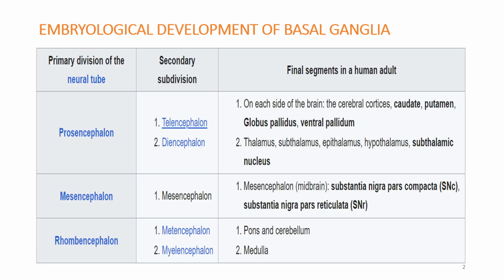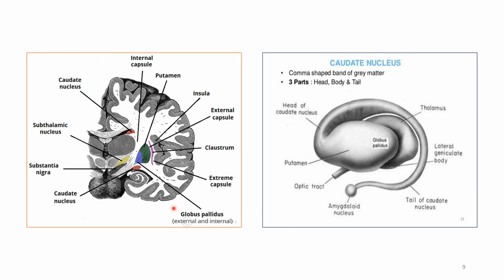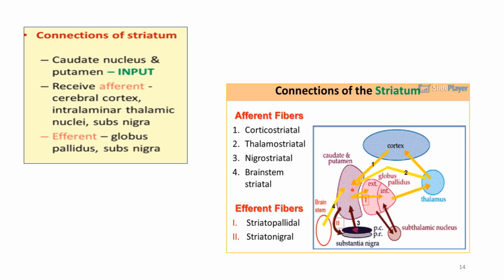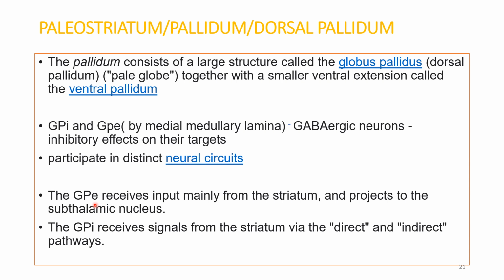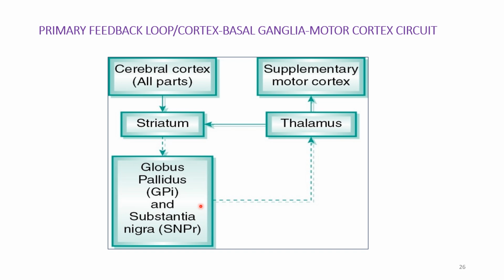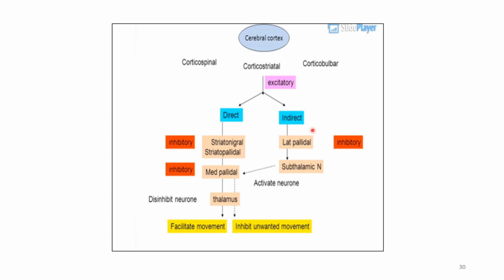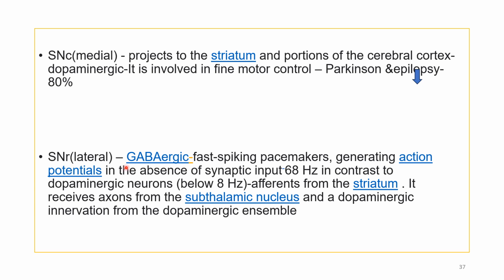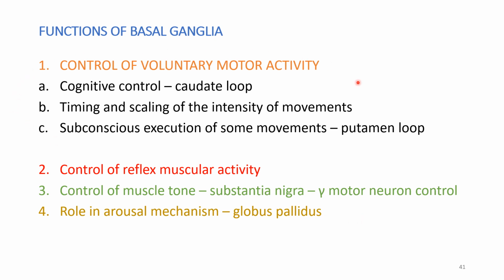PHYSIOLOGICAL ANATOMY, NEURONAL CIRCUITS & FUNCTIONS OF BASAL GANGLIA